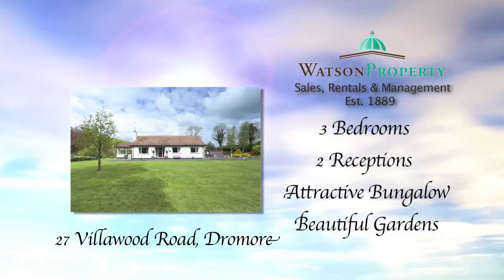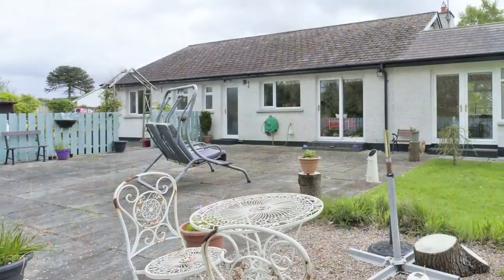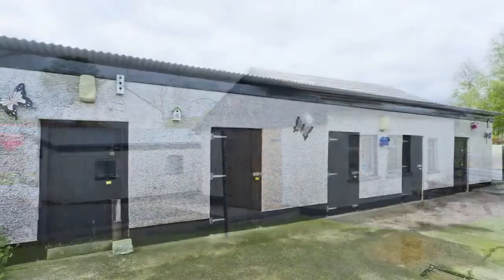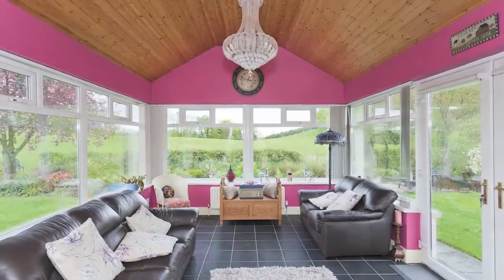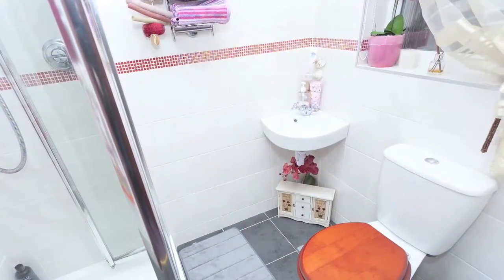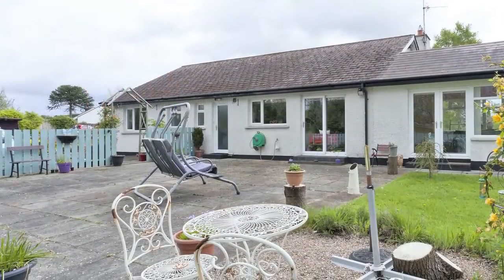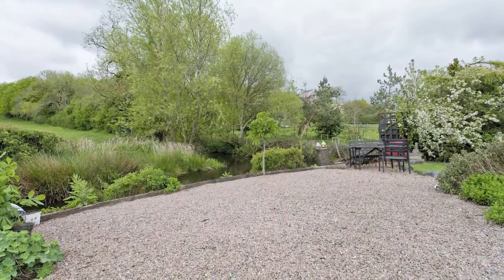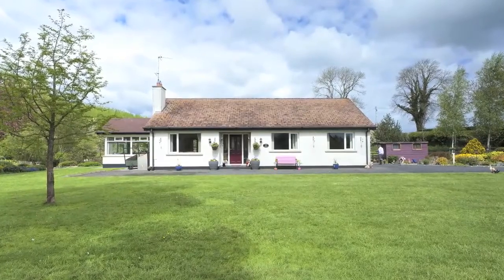Watson Property: 27 Villawood Road, Dromore